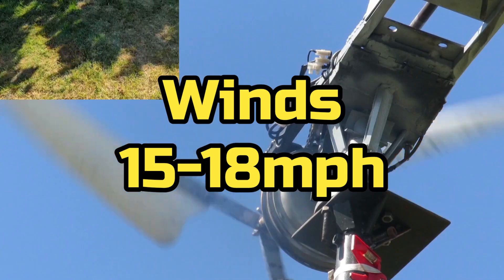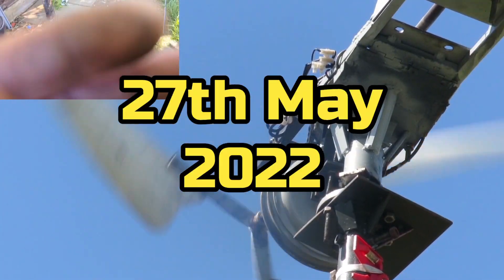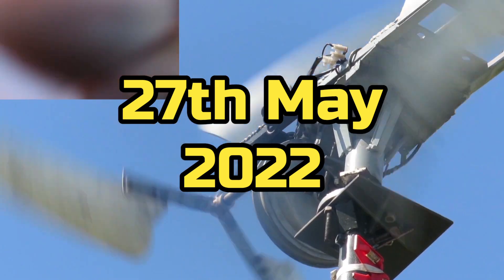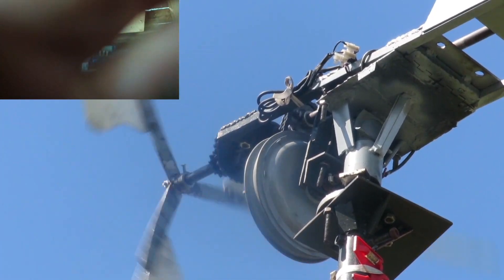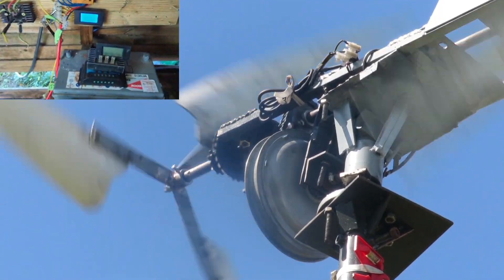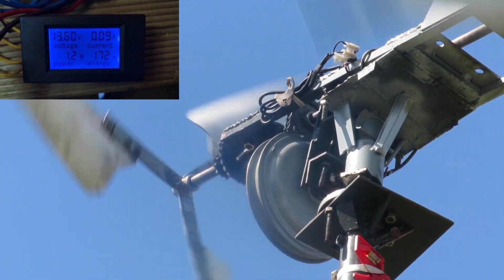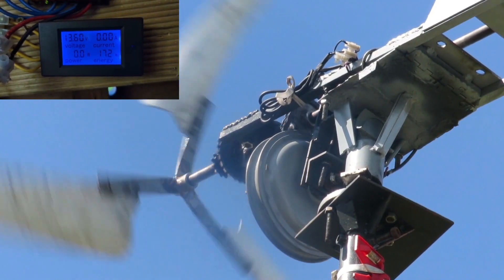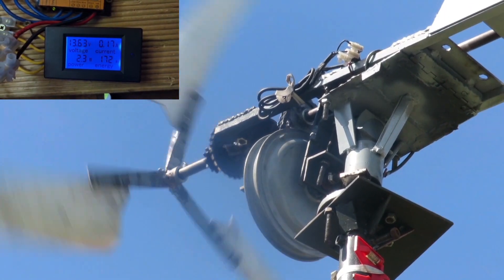D.I.Y Wind Turbine - Hitting Warp Speed !!!- 12v + 24v Load - Bugdet Controller -27 May 2022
This is just another quick video to see the wind turbine brake activating at 12 and 24 volts. I slowed some of the footage down five times and it's too fast to tell what speed it's hitting but it's going very fast. please bear in mind the motor is running 1.3 times slower than the blades. this is due to the fact that there is a 20 tooth gear on the drive shaft and a 26 tooth gear on the electric bike motor hub.

The motorhub is a 48 volt 1 kW version and the blades are old windy nation blades from America.

please remember this is a constant work in progress and I am changing things all the time trying to make it better, the long-term goal is to have an emergency electricity supply during the winter..